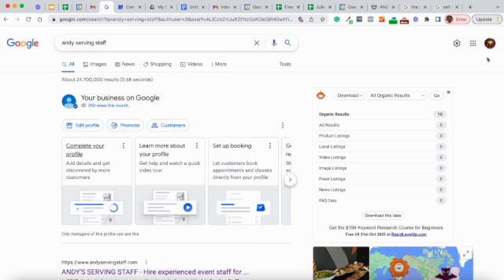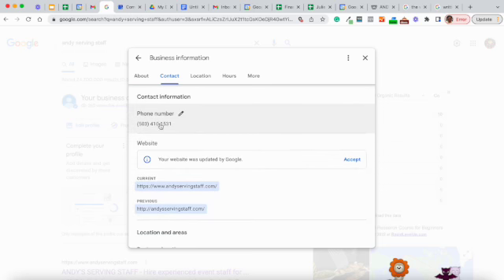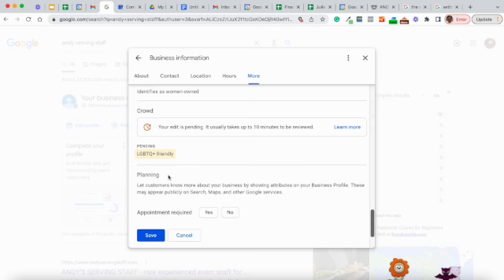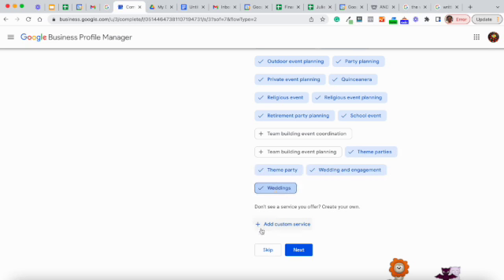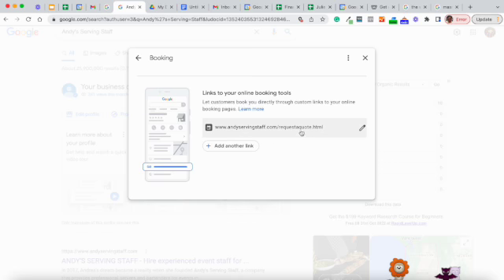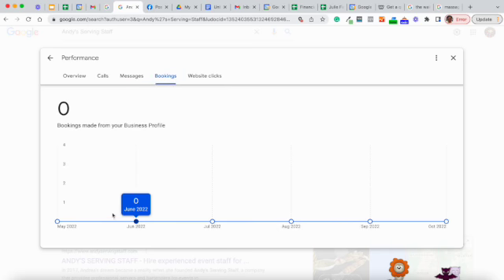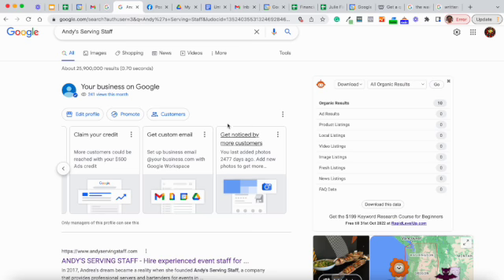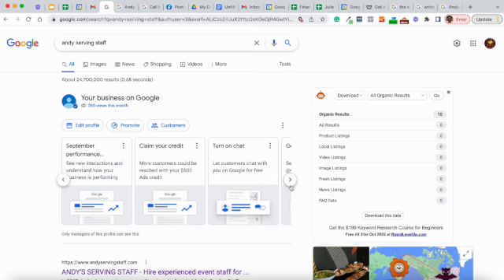Google Business Listing Setup & Management Part 2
This is part 2 of our 2 part series on setting up and managing your Google Business Listing.
In this video we will look at a listing once it is verified and walk through how to update your Google Business listing with the appropriate information so that your ideal clients can find and book with you online!

Reach out anytime with questions or feedback